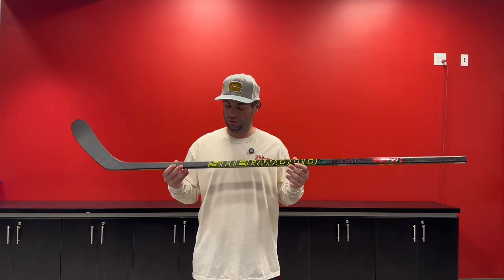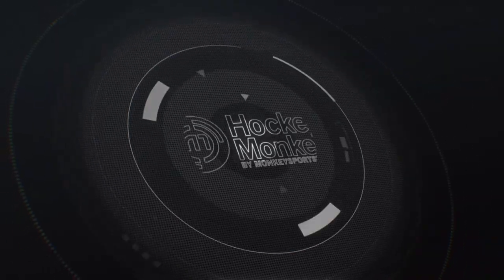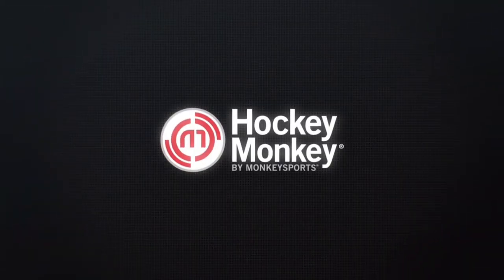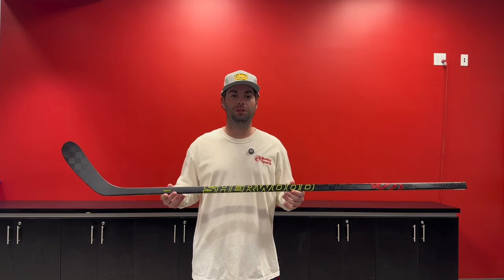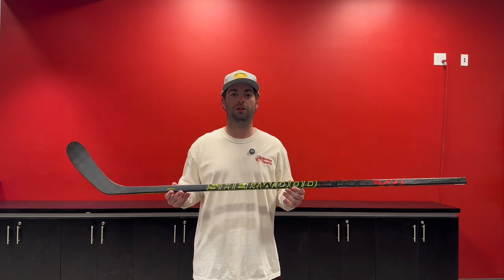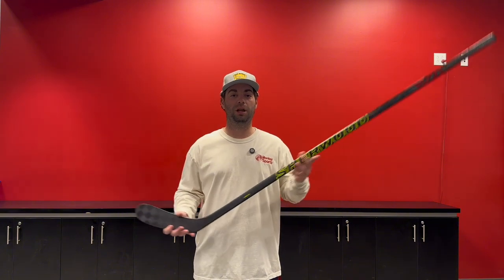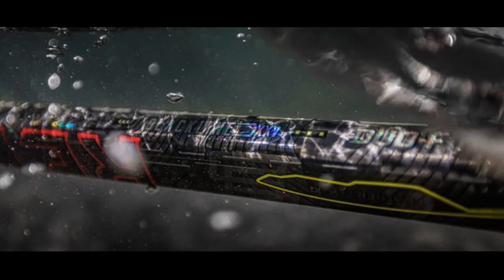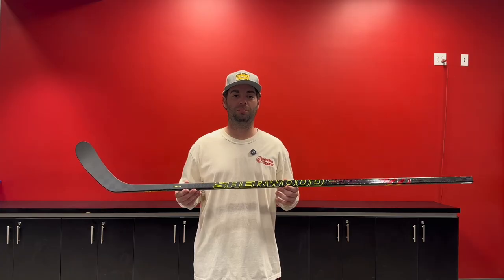Hockey Monkey | Sherwood Rekker Legend Pro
Hey, hockey enthusiast! Welcome to our guide on elite level hockey sticks. Whether you’re hitting the ice for the first time or looking for an affordable upgrade, we’ve got you covered. In this video, we’ll be breaking down the key features and considerations for elite level hockey sticks, ensuring you name the right choice for a comfortable and protected game. Let’s dive in!